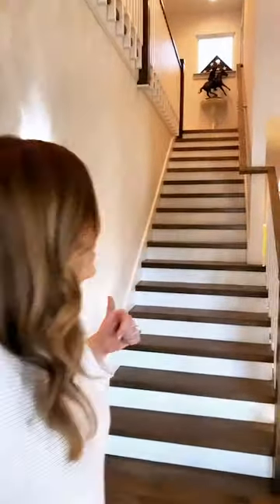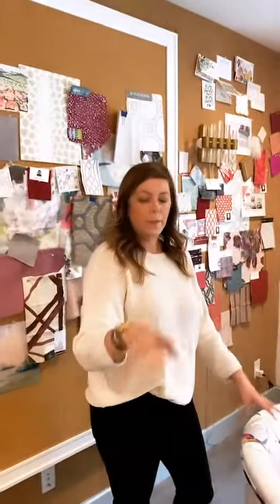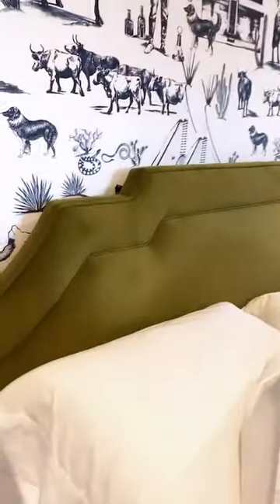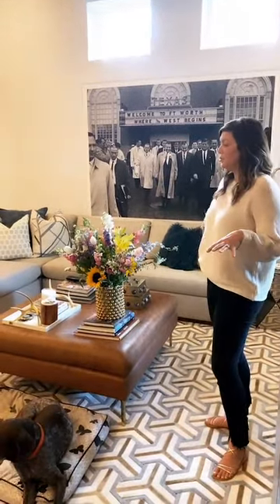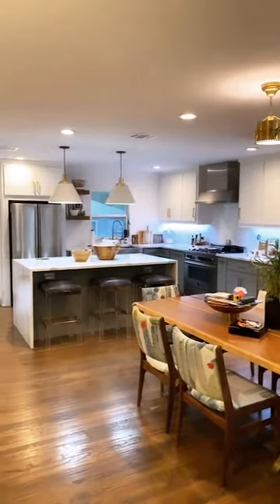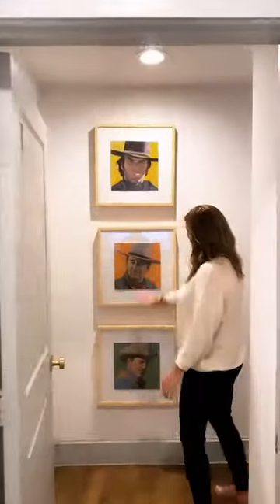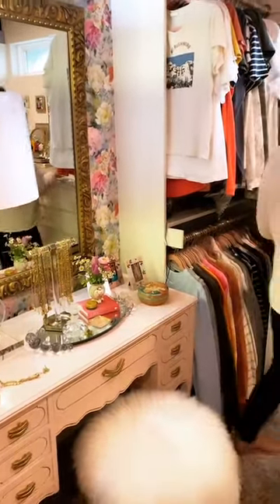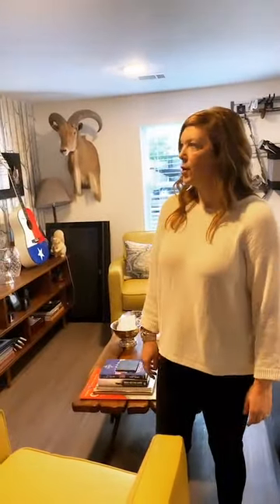The Inside's "Go Inside" Home Tour with Abbe Fenimore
Interior Designer Abbe Fenimore is taking us inside her Texas home with a live Instagram takeover! Take a peek at her favorite things, design tricks, tips and so much more.